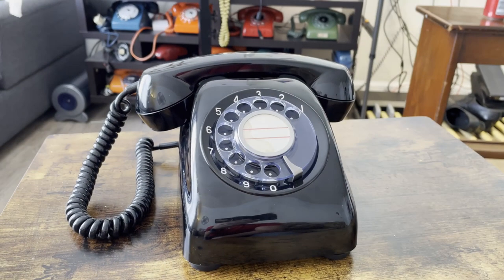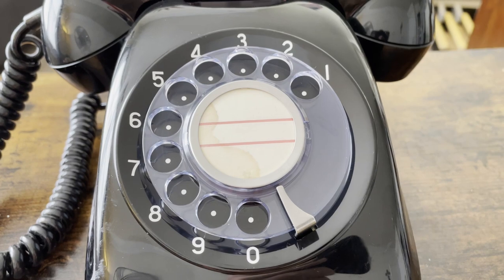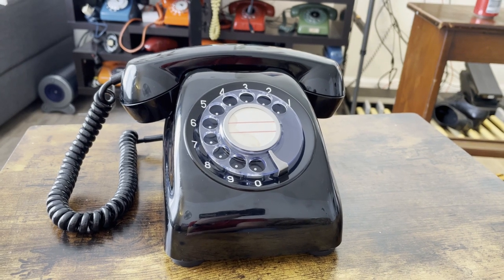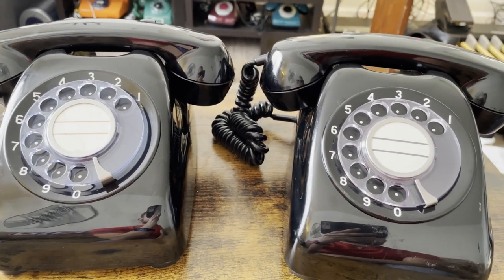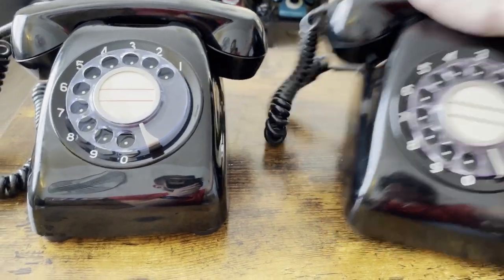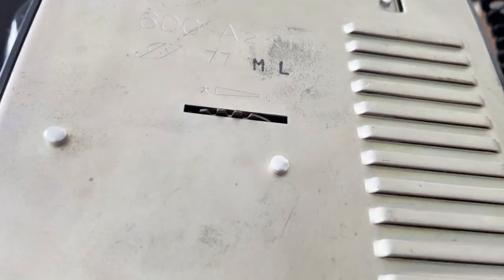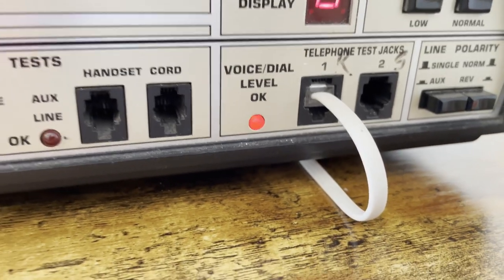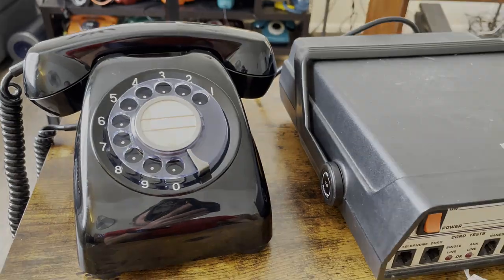1977 Iwatsu 600A2 Japan